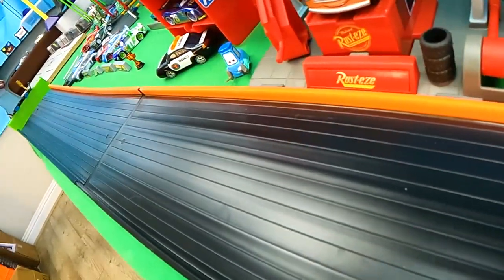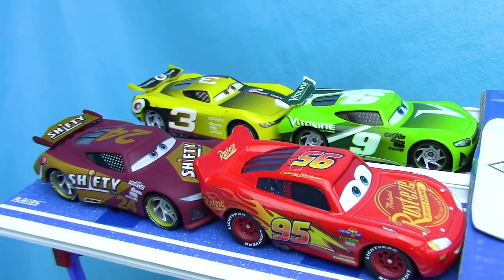Disney Car Die cast Championship Mountain of Speed Nascar Racers Part 1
DIECAST RACING YOUTUBE CHANNEL FEATURES CONTENT GEARED TOWARDS FAMILIES, COLLECTORS 13+ WHO LAKE TO RACE THEIR DIE CAST CARS

We have a super championship on a huge TRACK RAMP with new CARS cars from the NASCAR NEXT-GEN  RACERS series, let's see who are the fastest cars in the SUPER SPEED MOUNTAIN and the Champion.
The Diecast Racing YouTube channel features content geared towards families, collectors, 13+ who like to race their die cast cars.Make sure to subscribe so you don't miss any of the races.